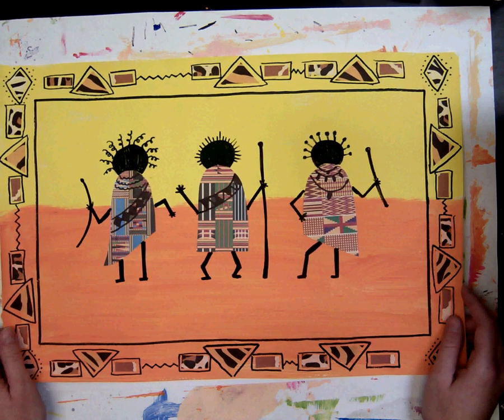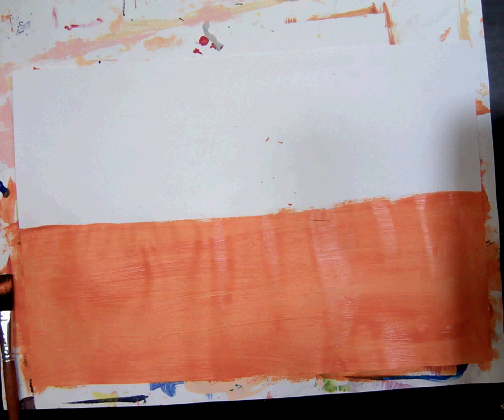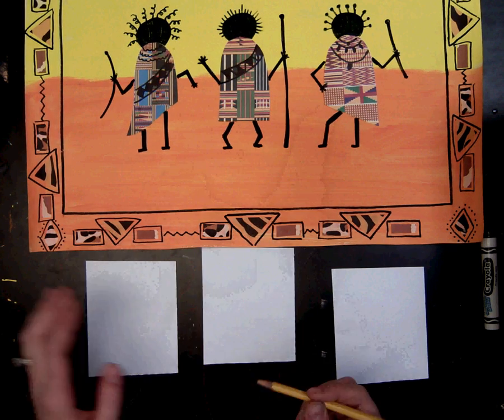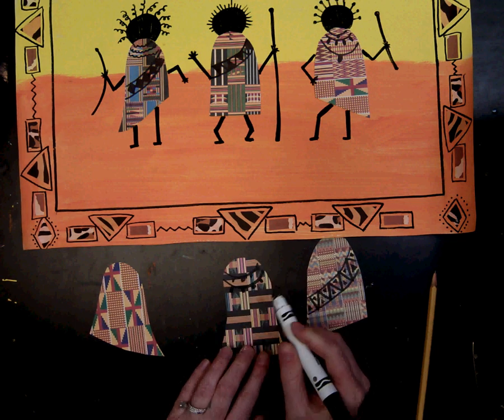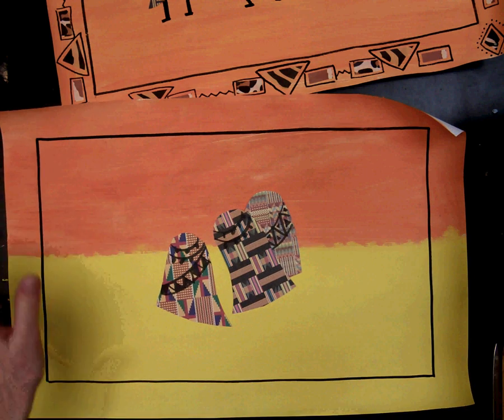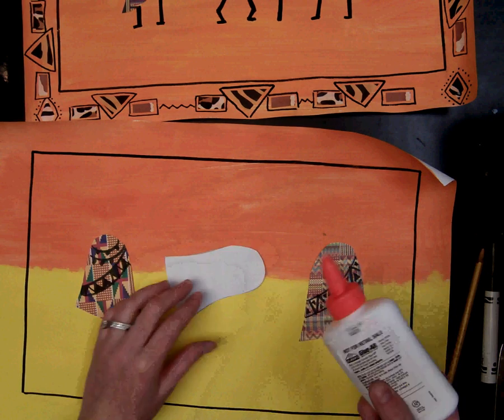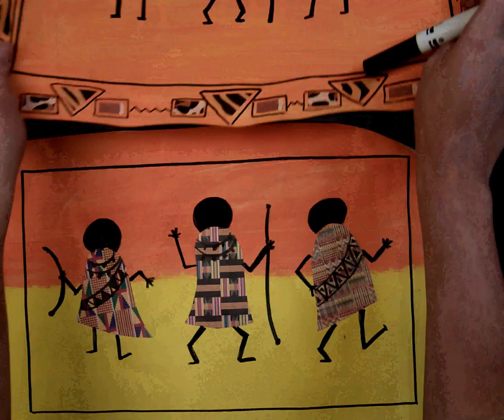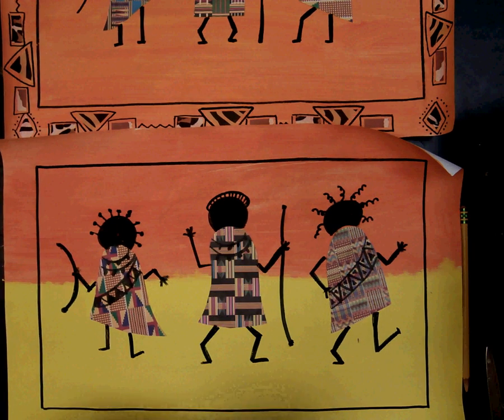African Dancers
In this video I will demonstrate how to create African dancers using Kente Cloth printed paper.